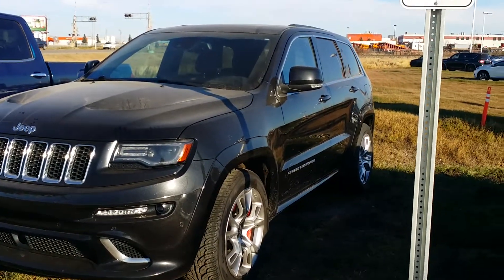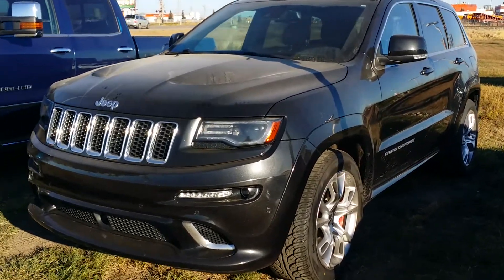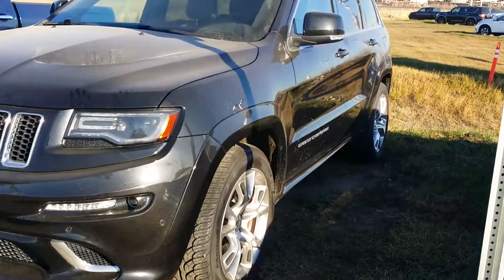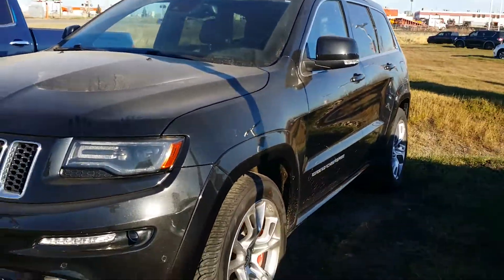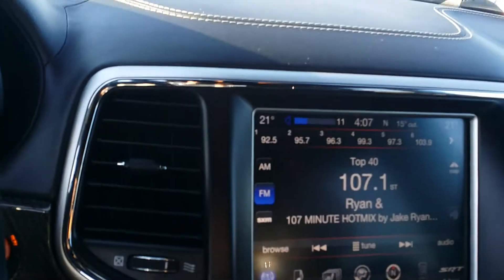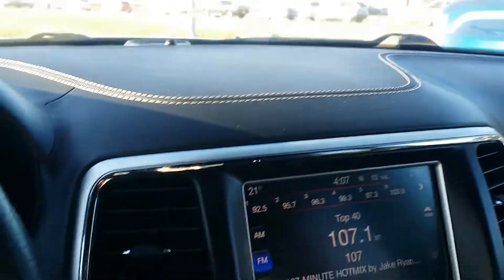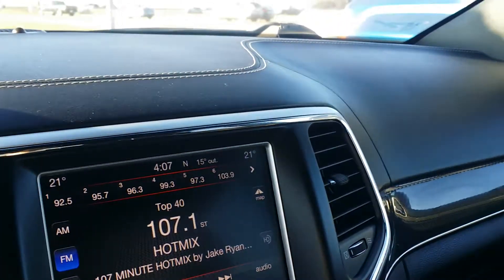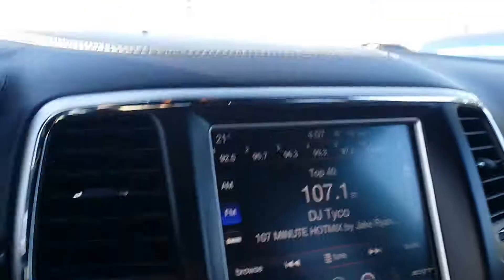Jeep grand cherokee srt8